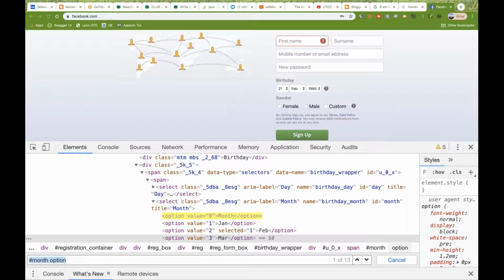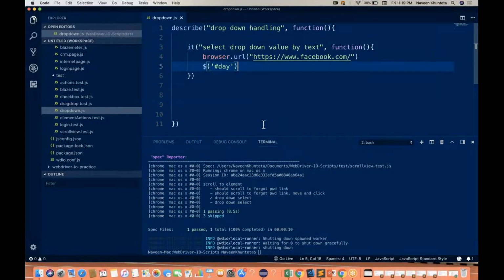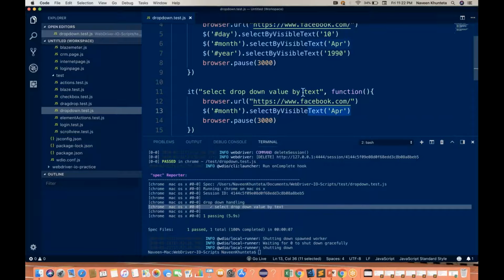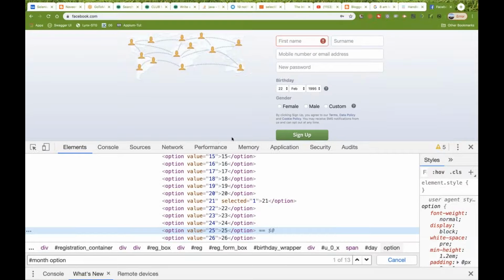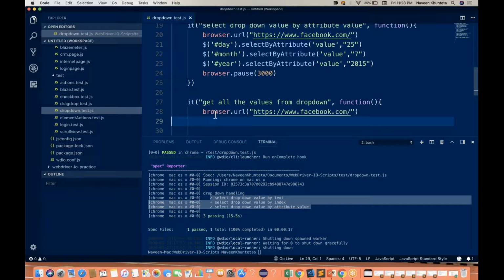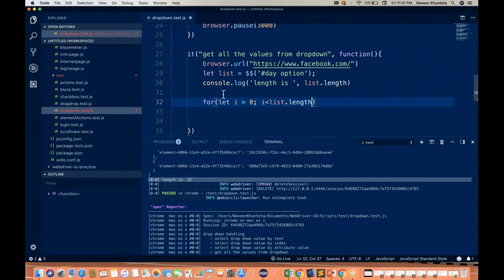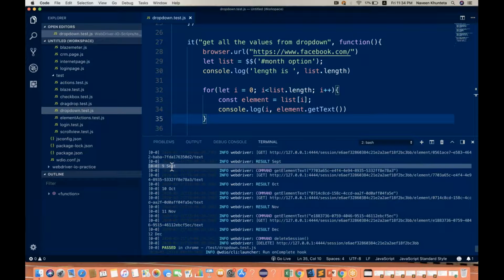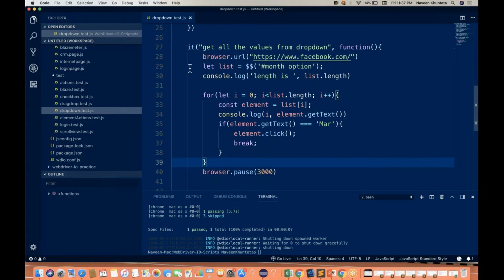DropDown Handle in WebDriverIO - Part - 13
In this video, I have explained how to handle dropdown in WebDriverIO.

Learn:
-Dropdown handling
-selectByIndex method
-selectByVisibleText method
-selectByAttribute method

--drop down handling without using Select class.